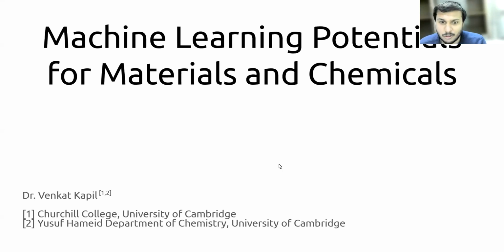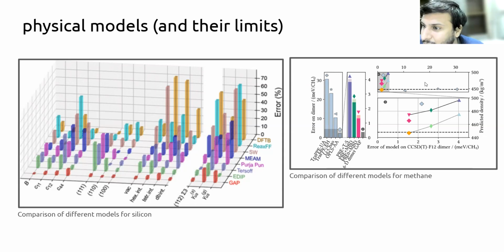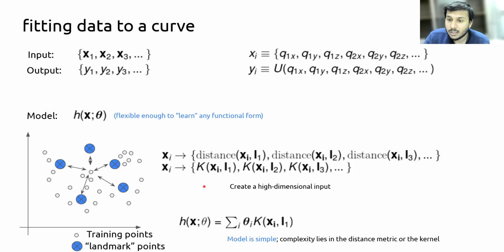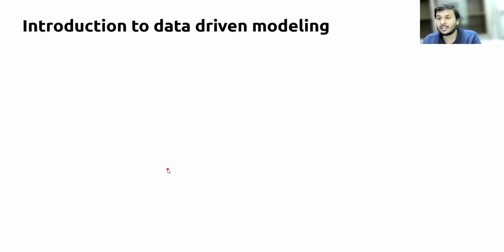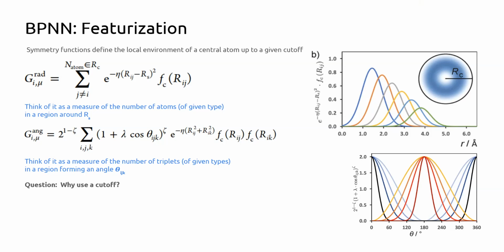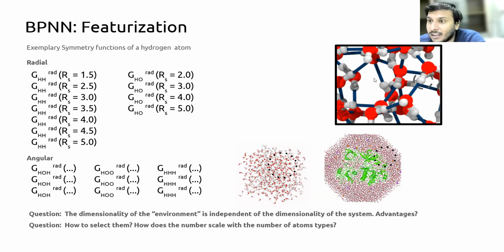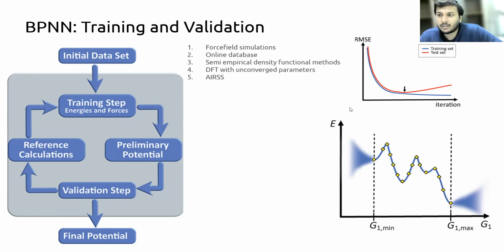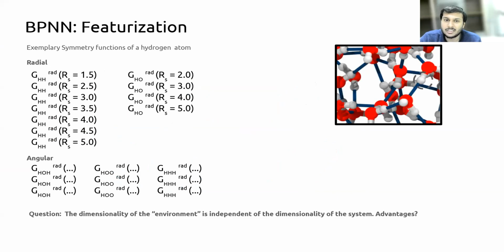Fitting forcefields using ML & other techniques, & Quantum statistical mechanics and applications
Thomas Young Centre (TYC) Materials Modelling Course: Fitting forcefields using ML & other techniques, & Quantum statistical mechanics and applications (1/2) ML Potentials for materials and chemicals - Venkat Kapil, University of Cambridge, 18 January 2023